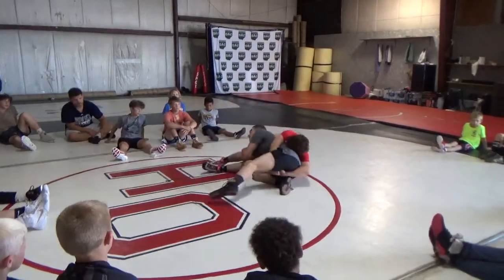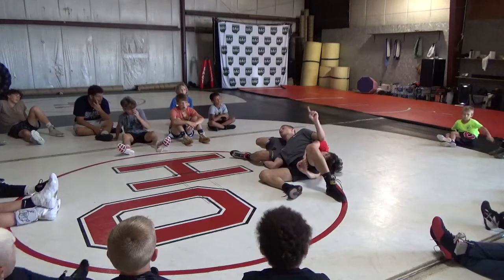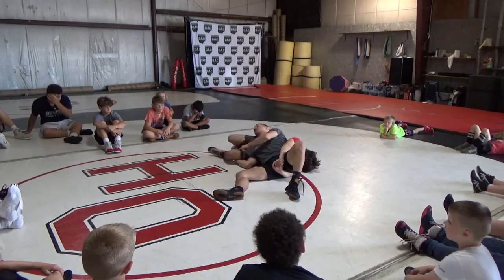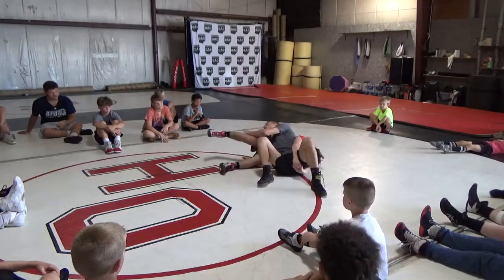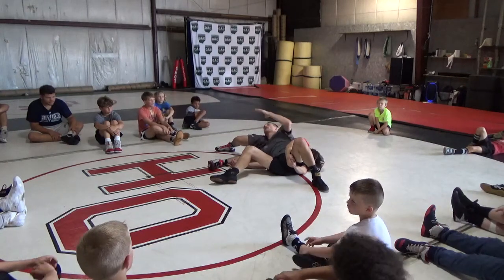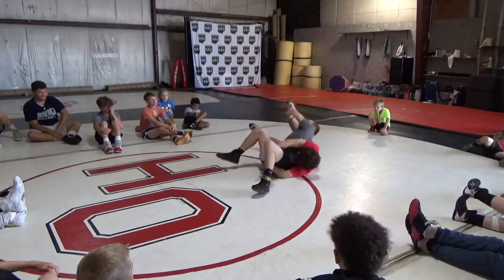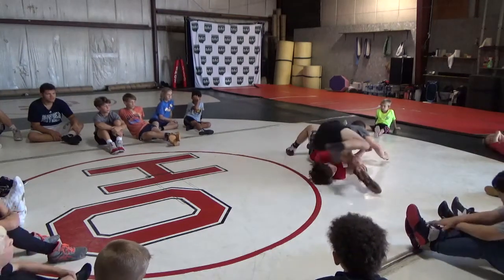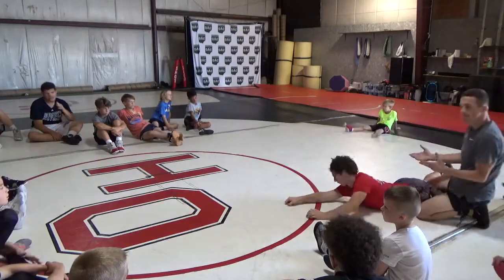Dijulius Double Leg Crotch Lift